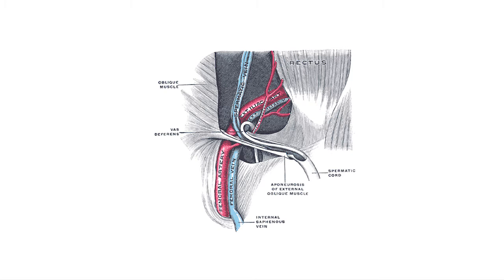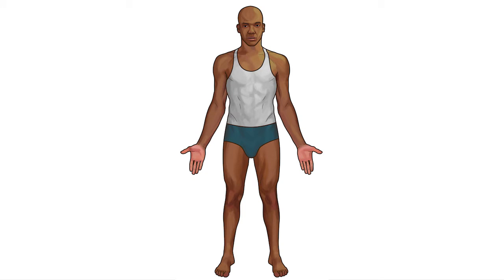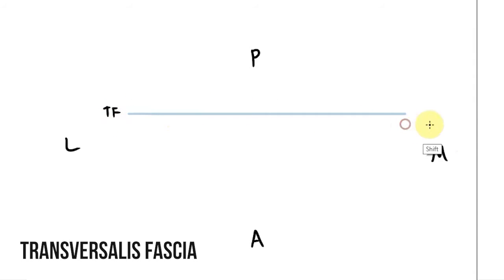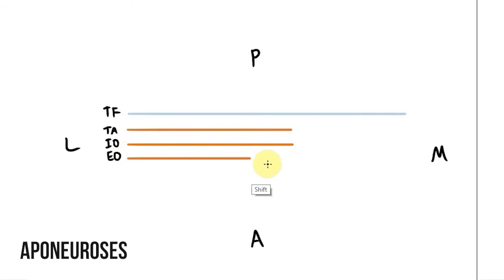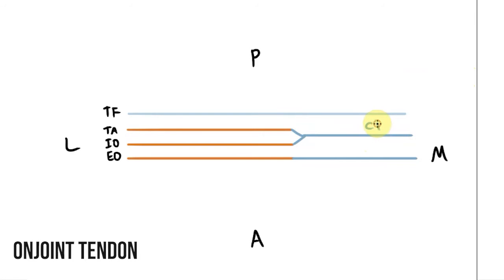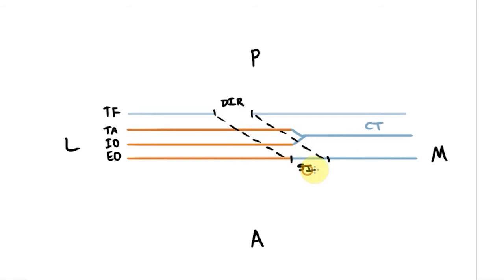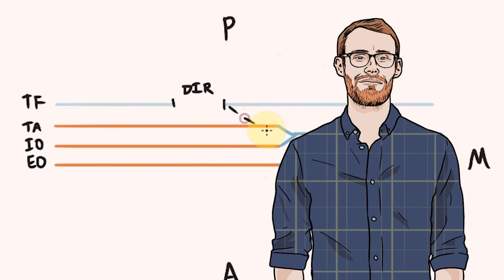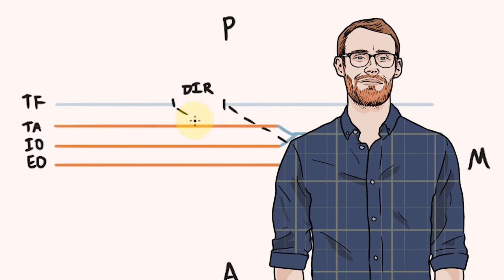The Anterior Abdominal Wall and the Inguinal Canal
In this video, I'll draw out the major layers of the anterior abdominal wall and look at how the inguinal canal passes through them. Plus, I'll run through the major differences between direct and indirect inguinal hernias, and all in less time than it takes to cook a ready meal*.

*May be dependent on the ready meal/power of your microwave.